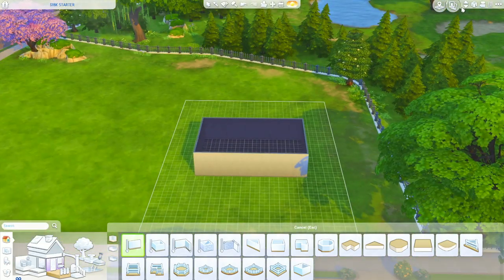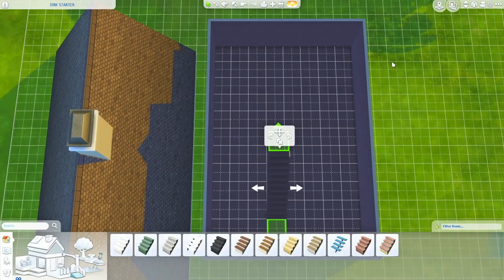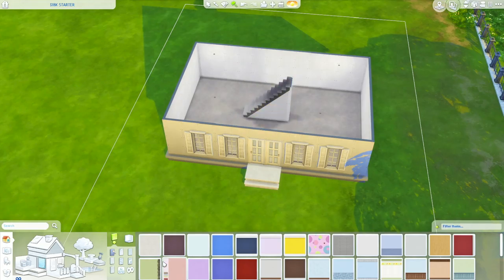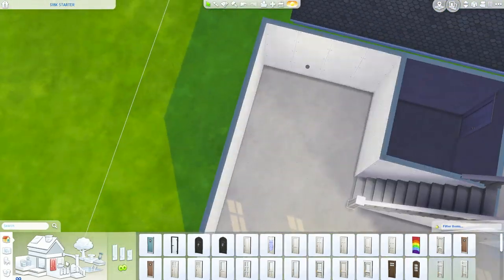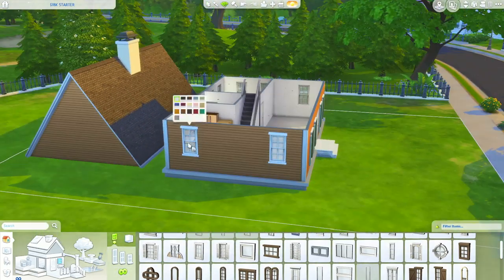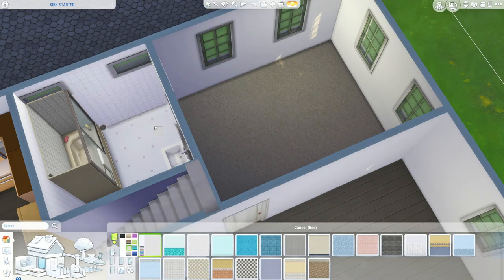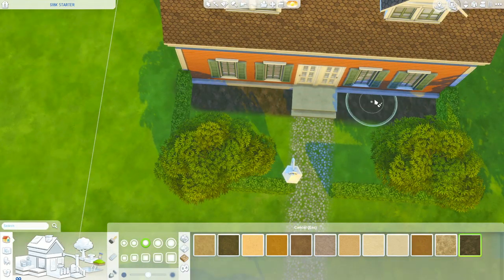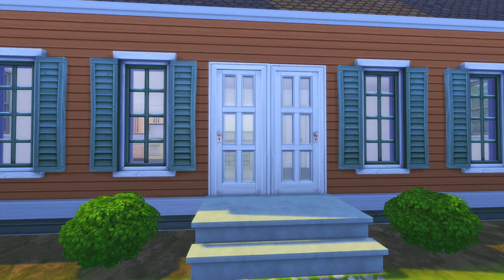New England Cottage - Base Game House Speed Build // The Sims 4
Base game houses don't have to be boring! Check out this starter house using only base game items.

✮✮ If you’d like to help support me and my ability to continue to create content on Youtube, channel memberships are available.

✓ Sims 4 Gallery: ArsenGirl
✓ Steam - ArsenGirl